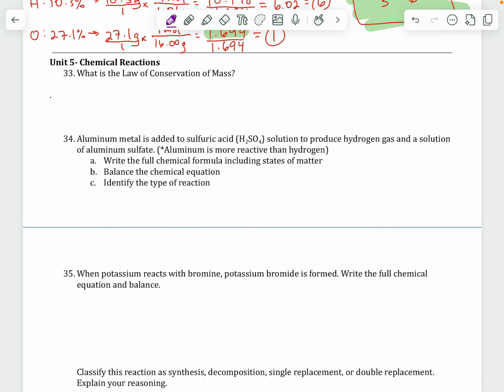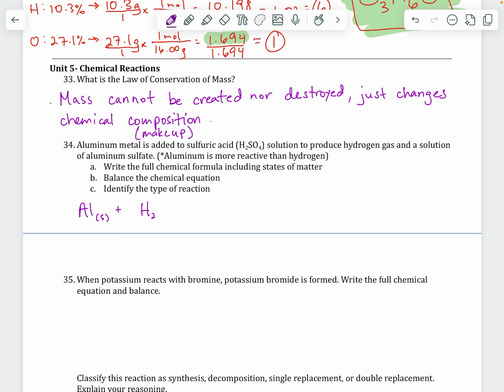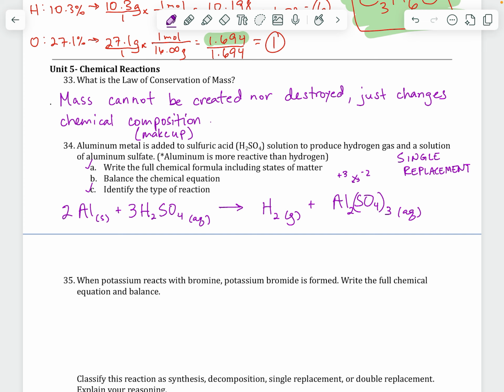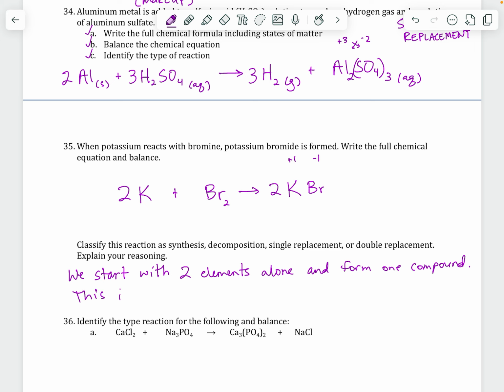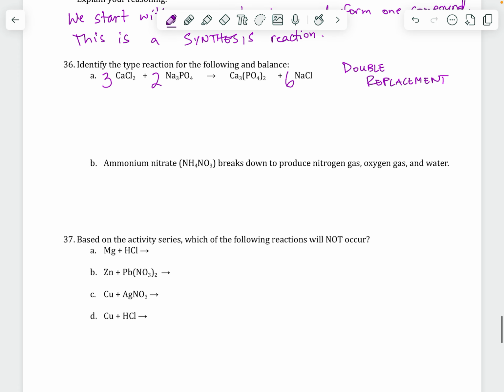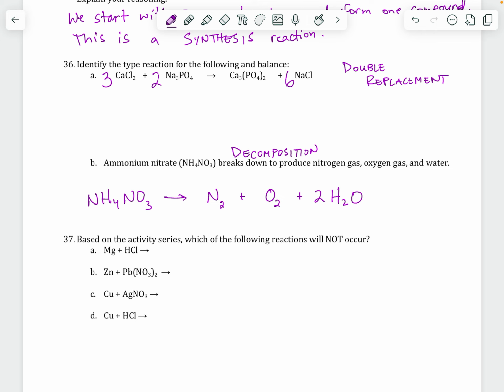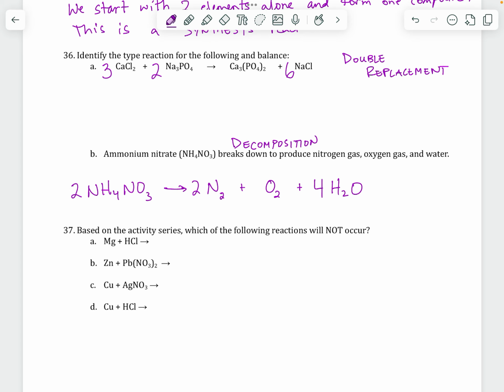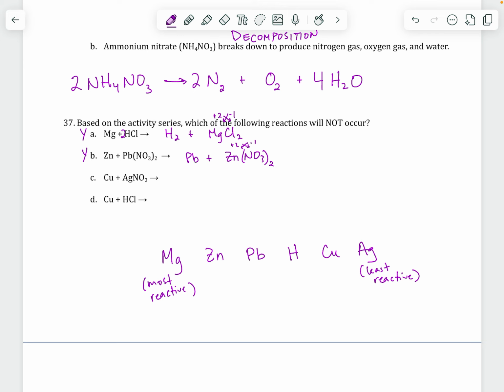S1 Final Exam Review - Unit 5